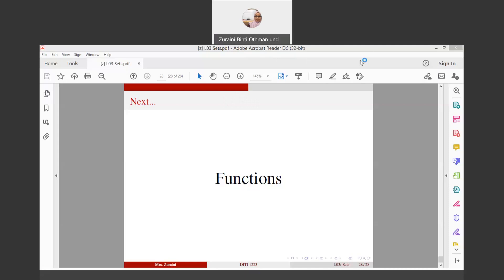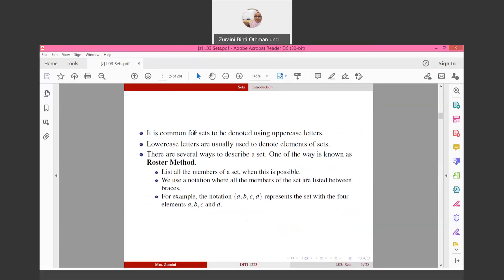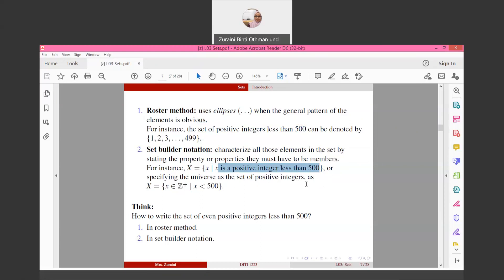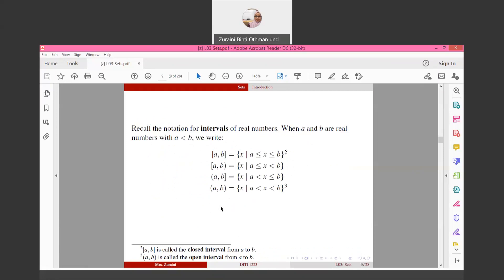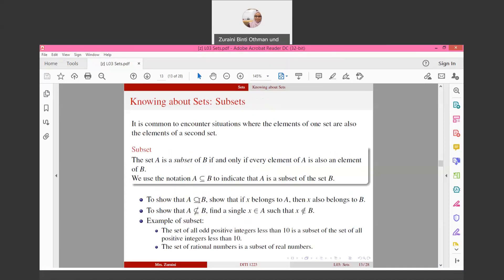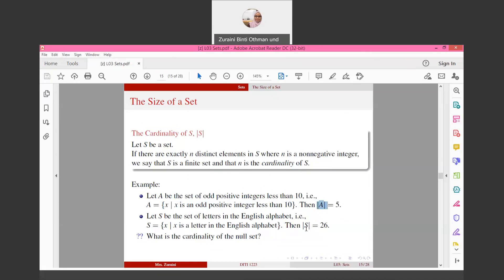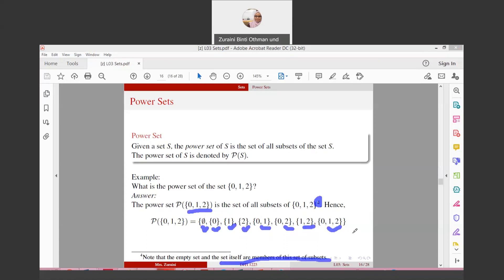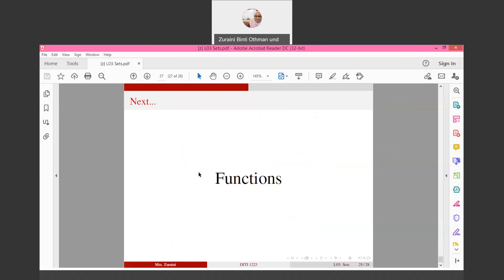Lecture 3 Sets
DITI 1223 Discrete Mathematics